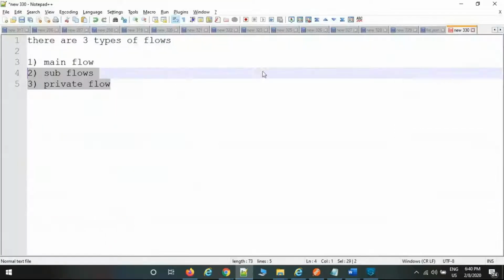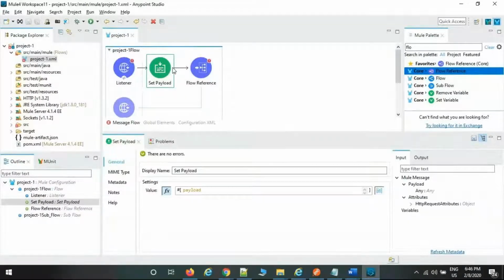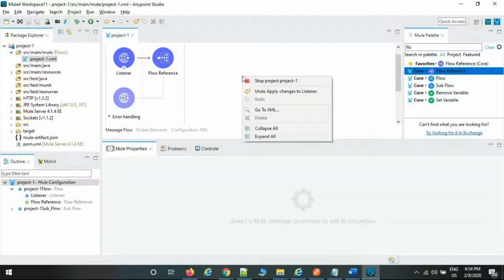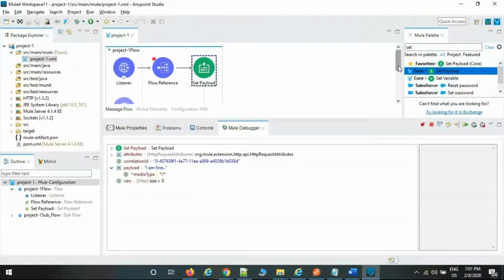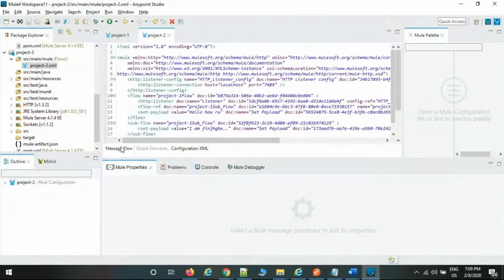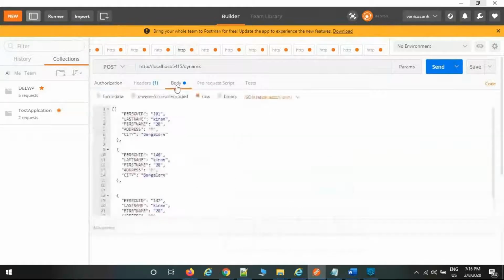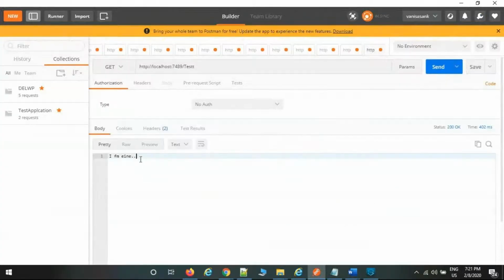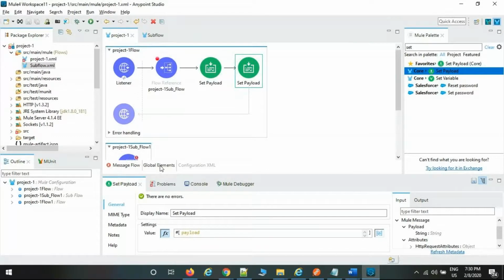Mulesoft Training - Lesson 3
Mulesoft